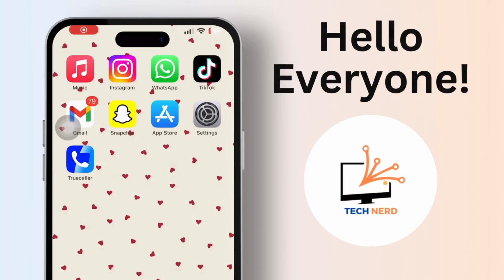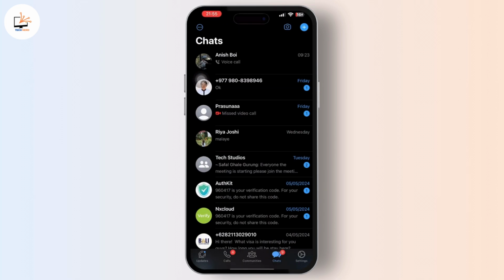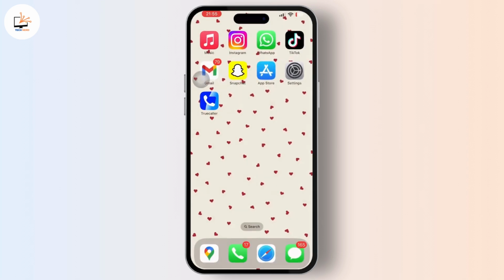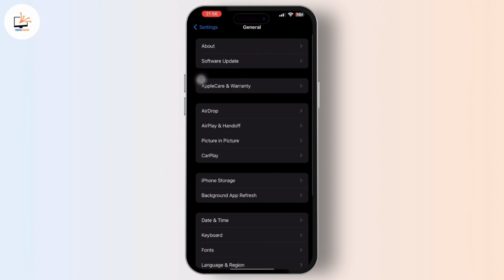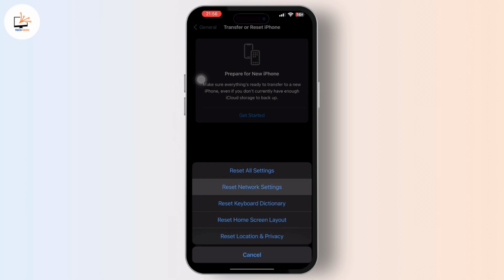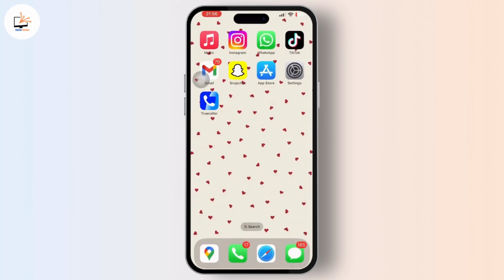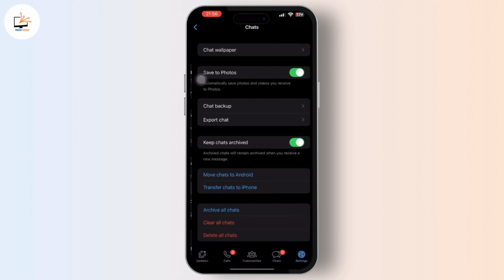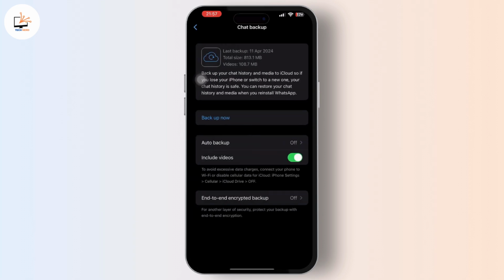WhatsApp Backup Over Cellular Data NOT WORKING | Why?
Quick Tutorial on WhatsApp Backup Over Cellular Data NOT WORKING. Easily backup my WhatsApp with cellular data with the help of this tutorial.

Trying to backup your WhatsApp chats to the cloud but stuck on cellular data? You're not alone! This video from Tech Nerd dives deep into why WhatsApp backups might be failing over cellular data and explores solutions to get your chats safely stored.